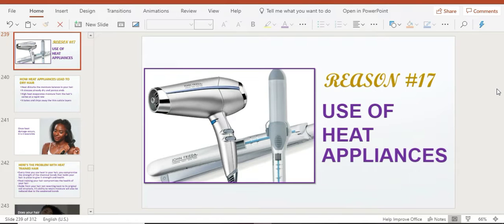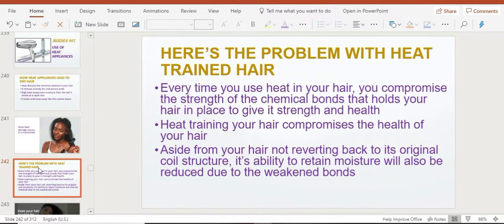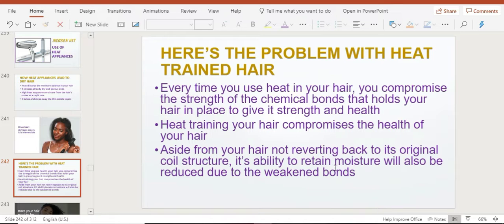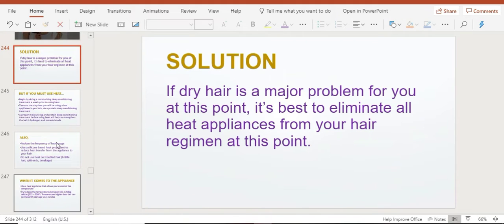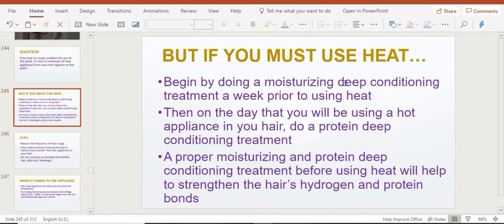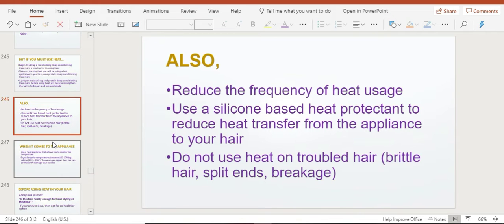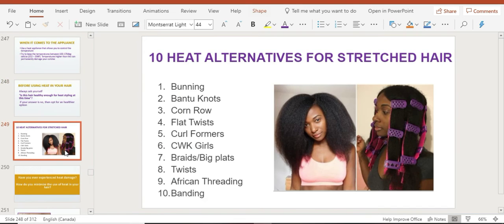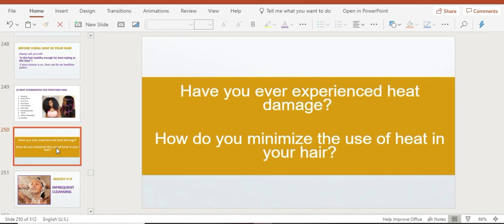♨️ REASON 17 - Use of Heat Appliances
In this video you will learn how heat appliances may cause your hair to dry and how to prevent it.